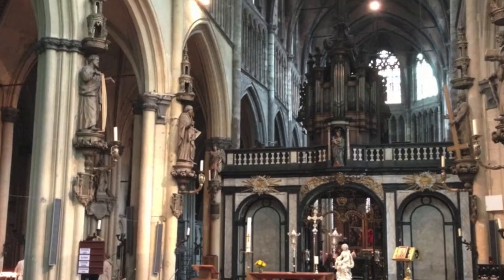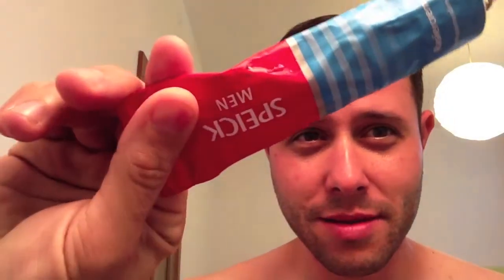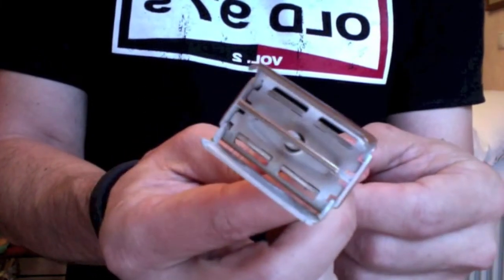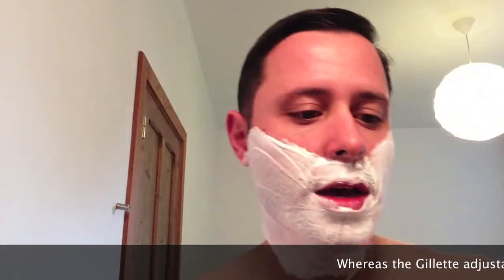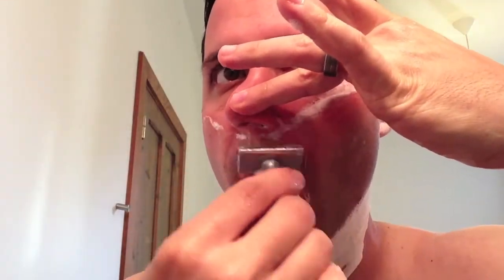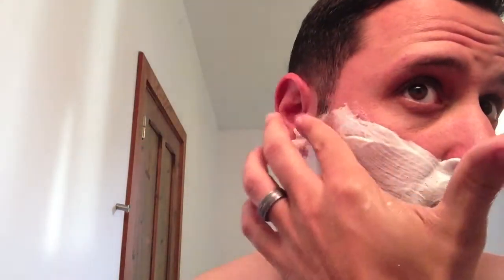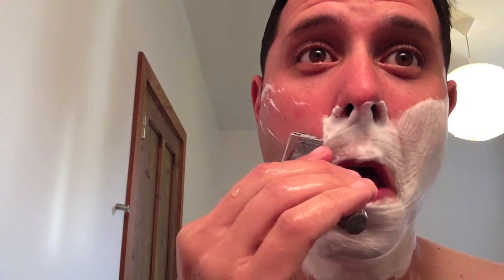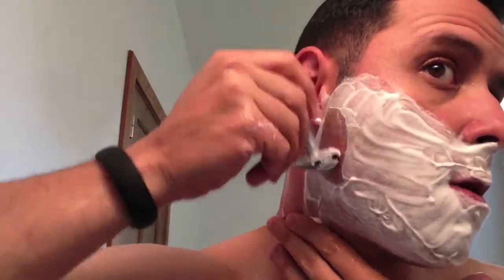Bruges, Bier and Beards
For this shave, I visited Brugge, Belgium, known as the "Venice of the North."  Unfortunately, there were no Belgian products to be had, so instead I used the Speick Men's line of products along with my prized Merkur Progress (modified by Lee's Razors to a "Mergress").  I highly recommend you visit Brugge if you are ever in the area!